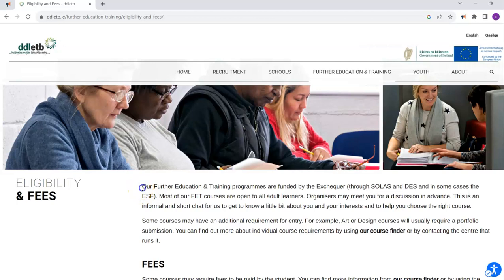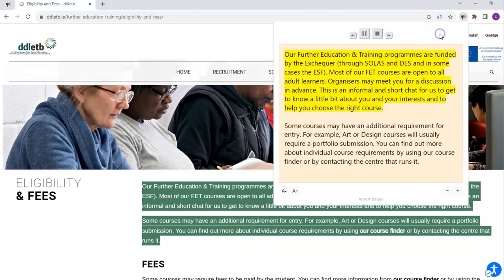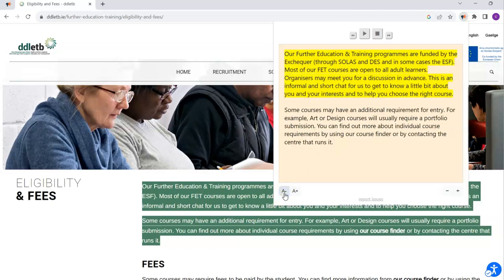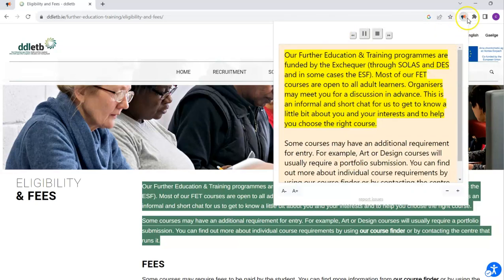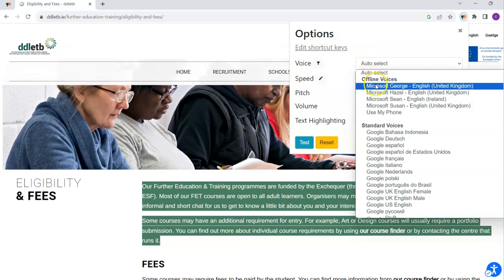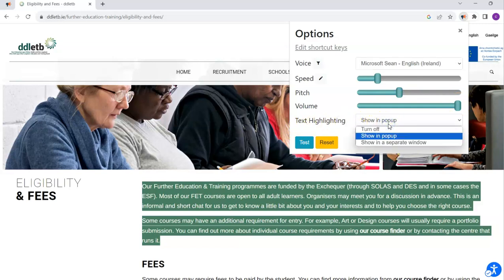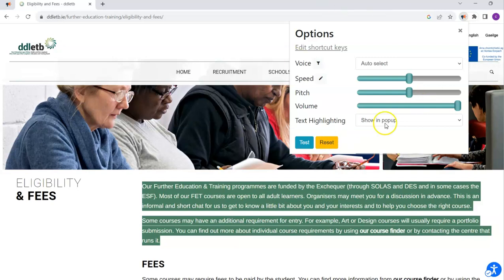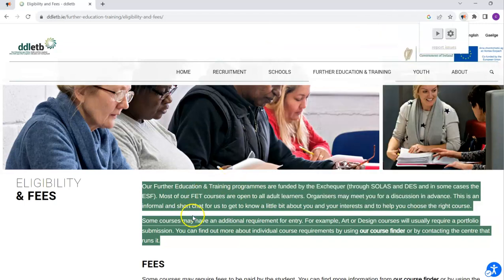Settings in Chrome Extension Read Aloud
What the different settings in the Read Aloud extension are and how to use or change them.